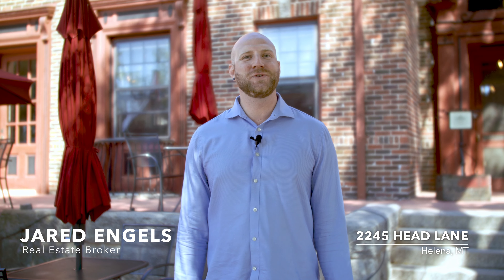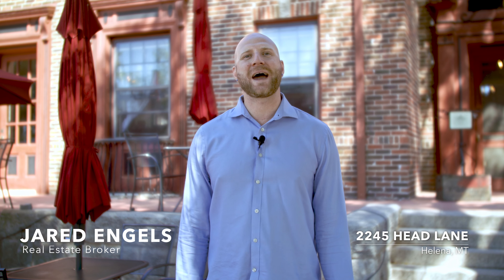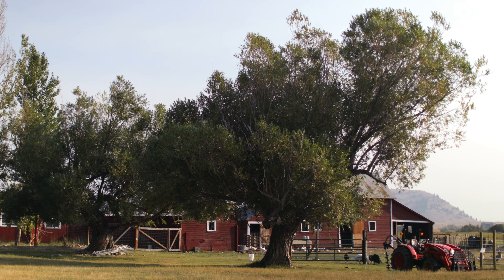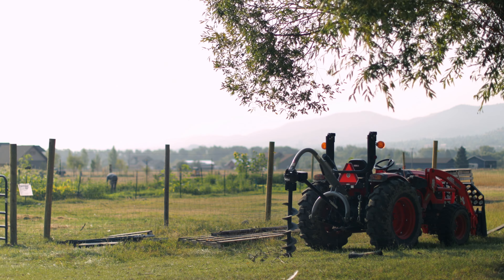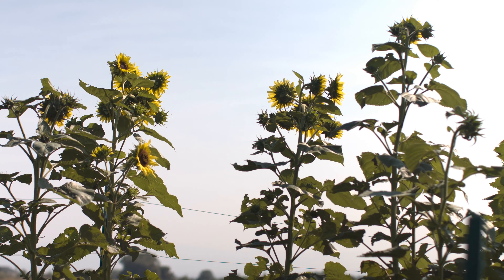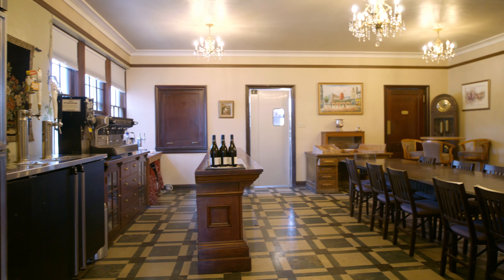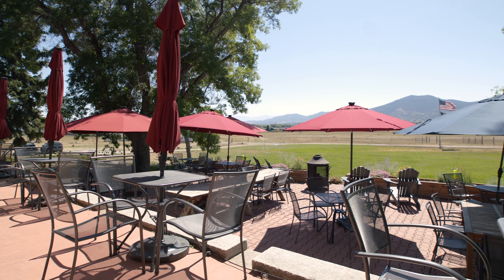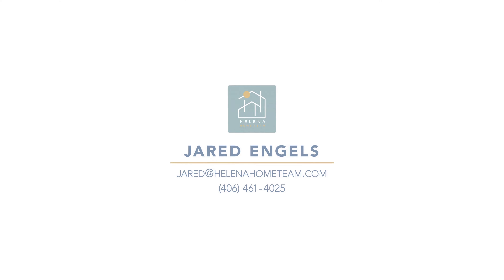Oddfellow Promotional Video - Branded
A spectacular historic property currently run as the Oddfellow Inn and Farm, consisting of a 9 room inn, French bistro and a fully operating farm specializing in poultry and produce. The stately Georgian style brick and granite building, originally the Odd Fellows Home, is situated on 41 acres of trees and pasture with unobstructed views of mount Helena and surrounding area. To the North is a spring fed pond with walking trails meandering through the trees. 4 wells on property with surface rights to 7 Mile Creek keep the surrounding lawns lush and perfect for hosting events ranging from weddings to concerts. Over 30 bedrooms, 9 full baths and 2 half baths, 4 kitchens, three fireplaces and many living and dining areas including a wine cellar. The property can be run as is, or made into anything you can imagine, from event venue to private family estate. Listing is for real estate and all fixtures, furnishings and equipment. Business and brand assets, including restaurant beer and wine license available separately.